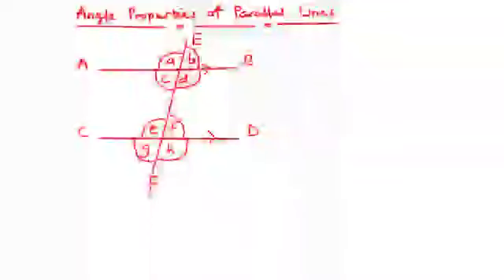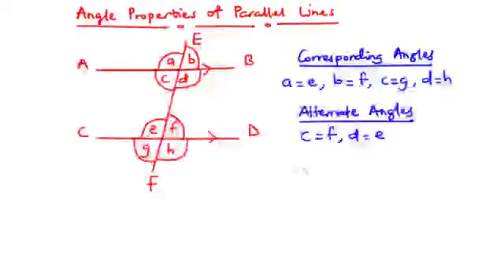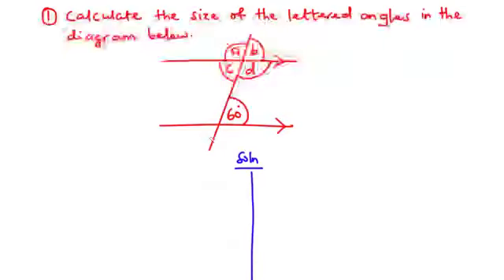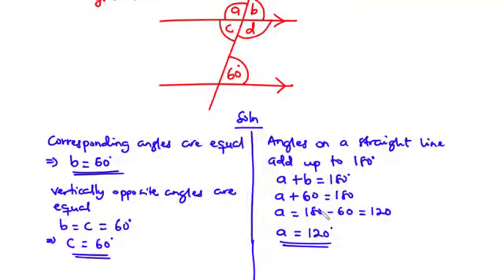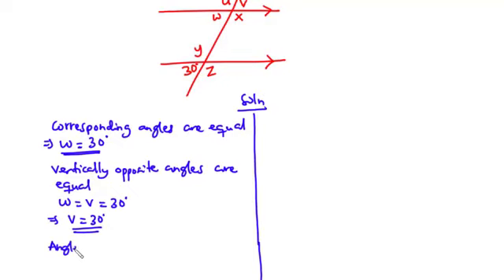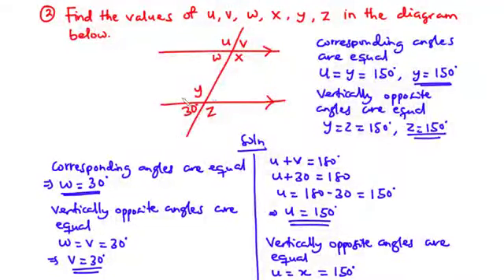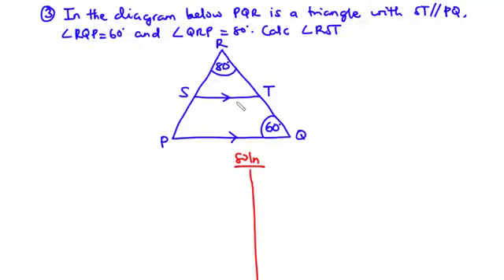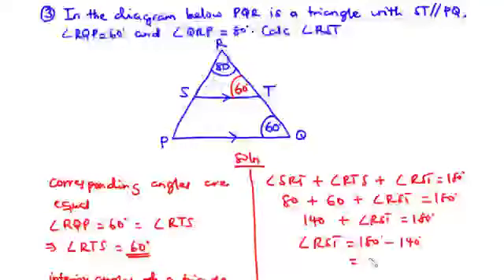Plane Geometry 1 Angle Properties of Parallel lines